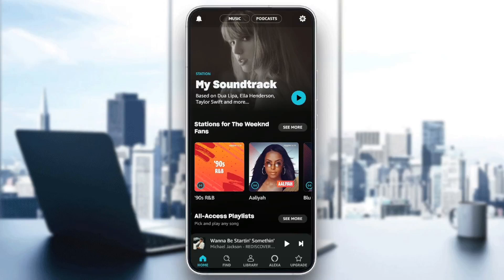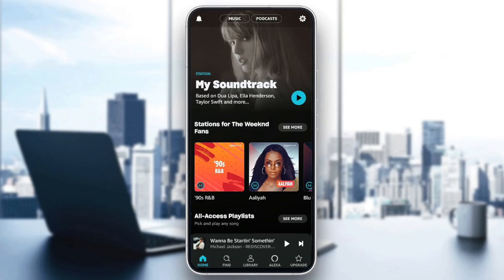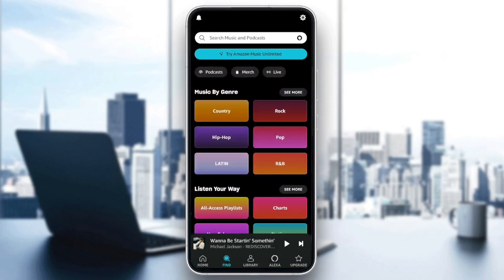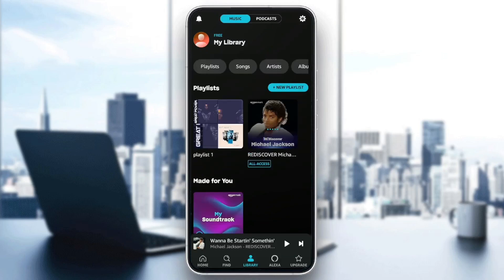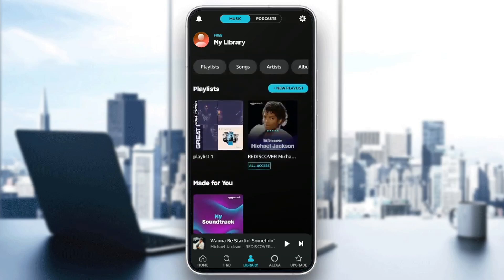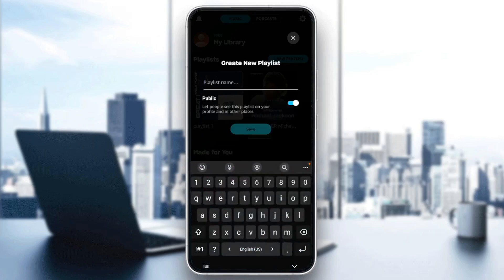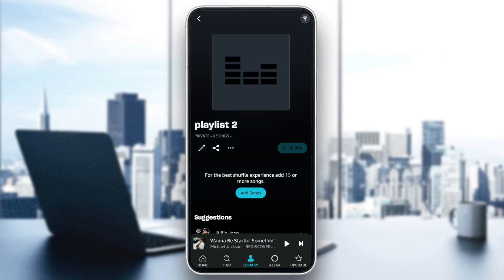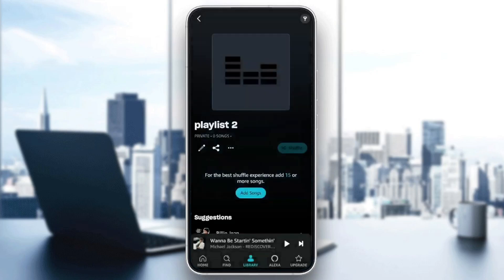How To Make Your Own Playlist On Amazon Music Tutorial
Today we talk about make your own playlist on amazon music,amazon music,create playlists amazon music,amazon music app,amazon music how to create playlist